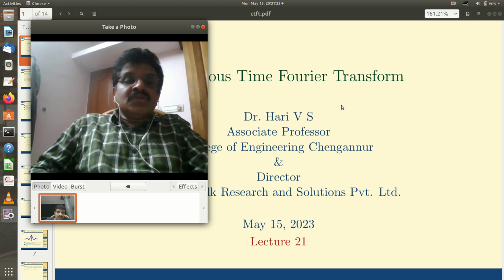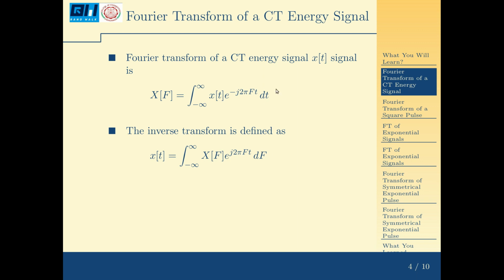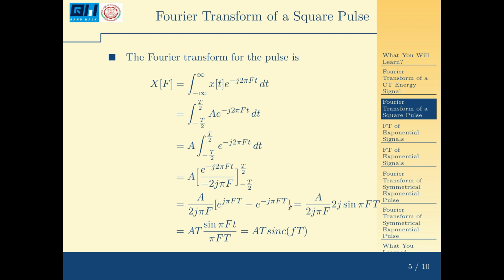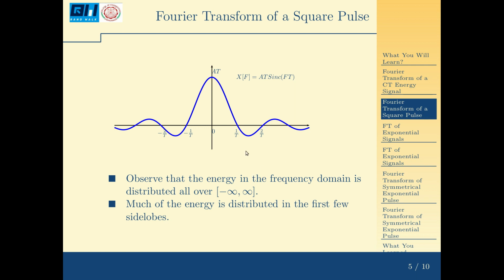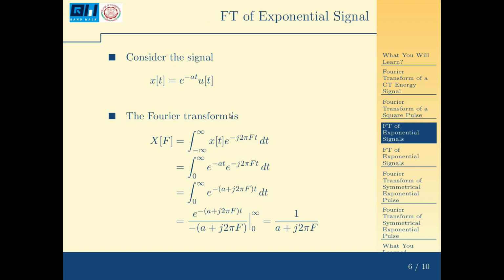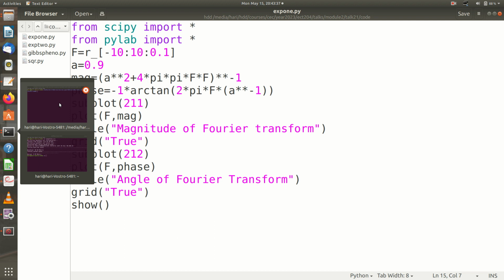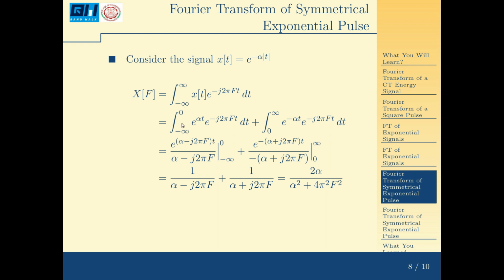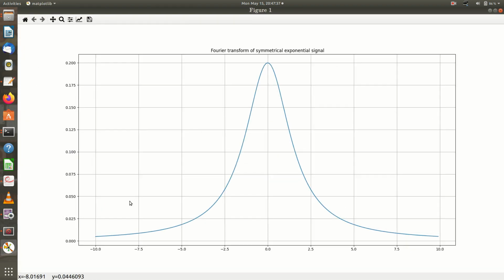Continuous Time Fourier Transform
The video describes continuous time Fourier transform with examples and Python demos.